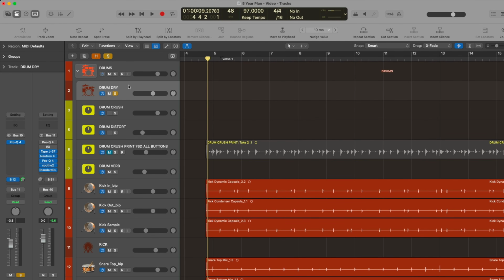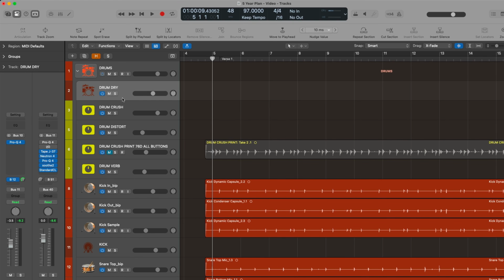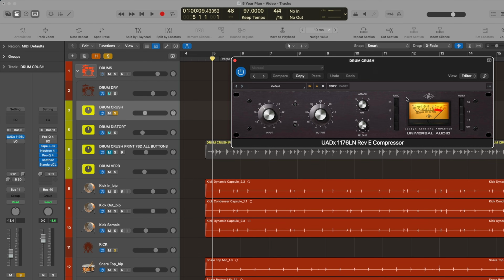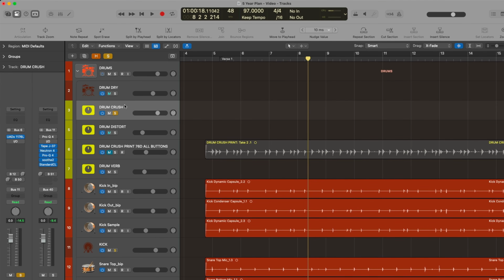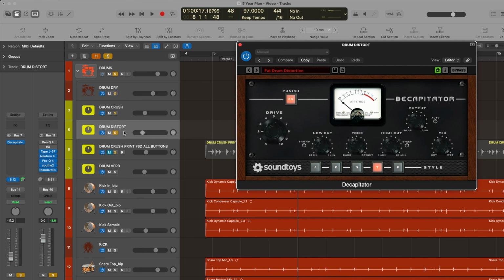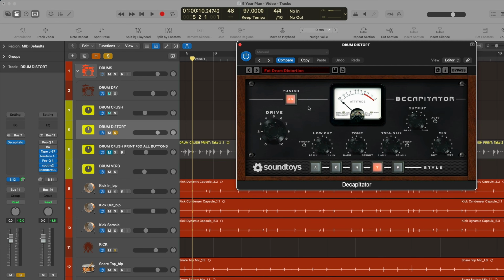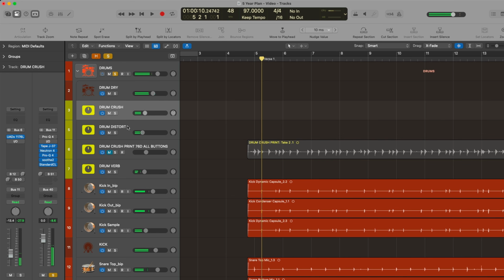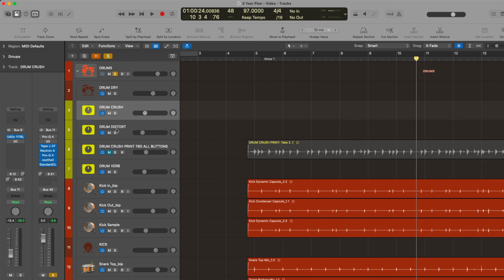Mixing drums with character - here's the secret sauce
In this video, I demonstrate my technique for parallel processing on drums using compression and distortion. Song is "5 Year Plan" by Eastern Souvenirs.